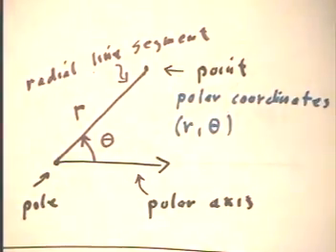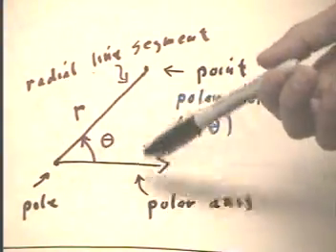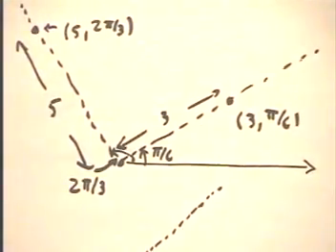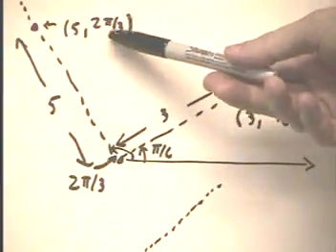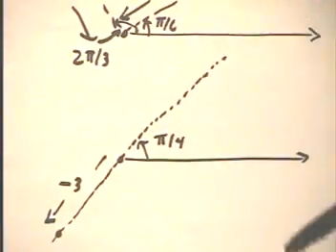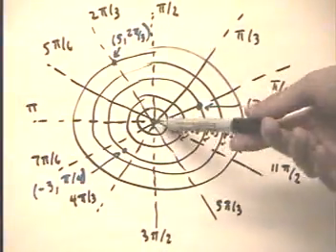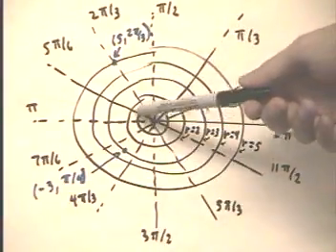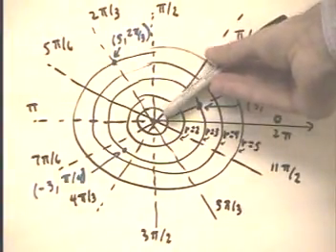pc2 990312 Snazzi4